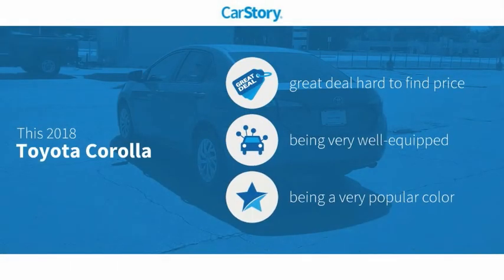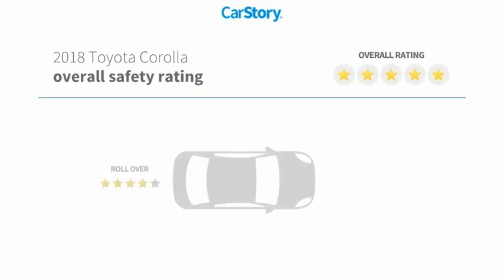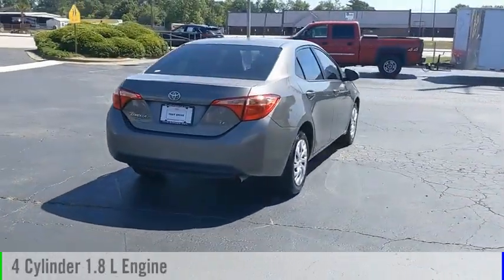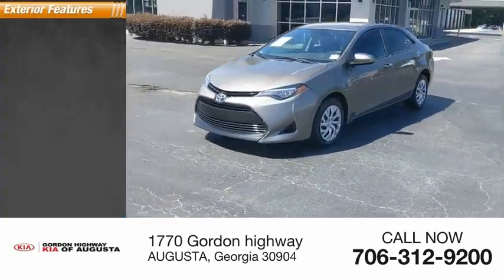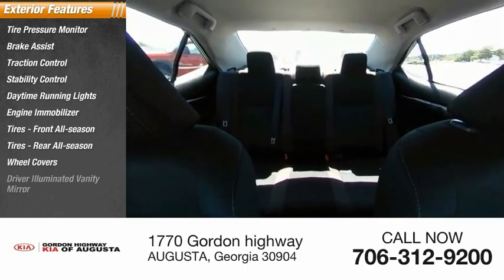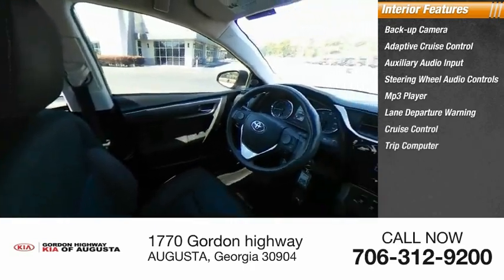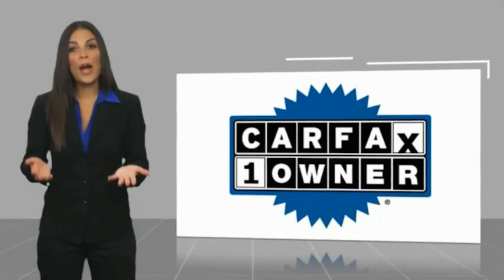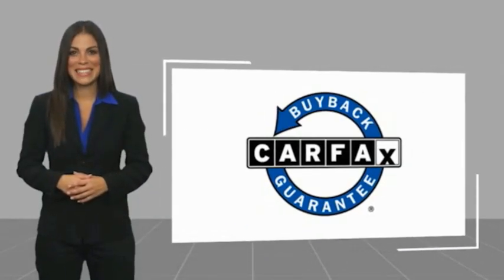2018 Toyota Corolla P6280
2018 Toyota Corolla L